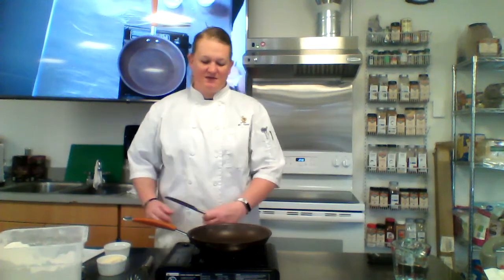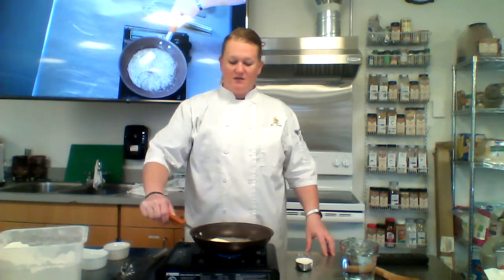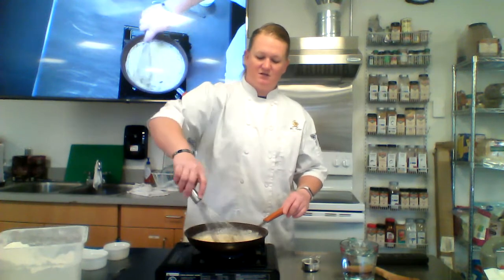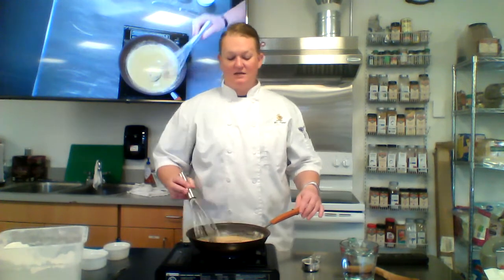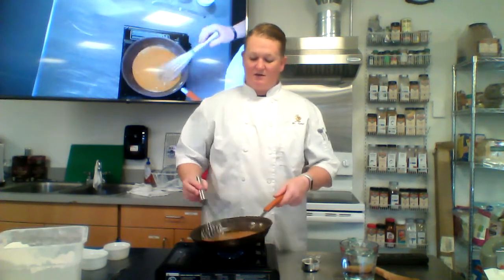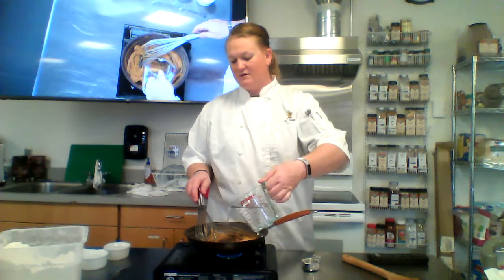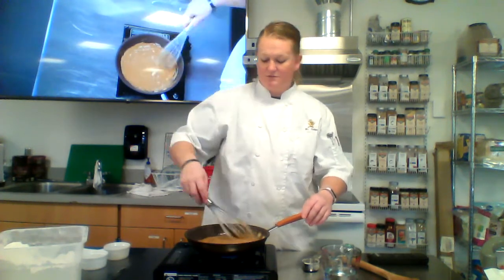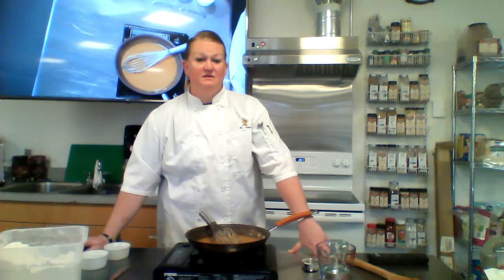Roux Demo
Ridgefield High School culinary class lesson on making Roux